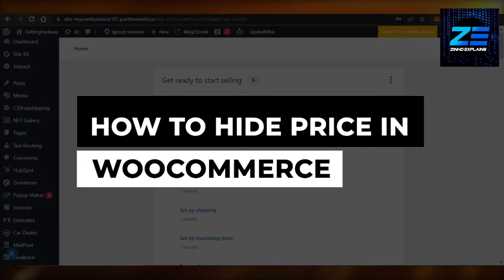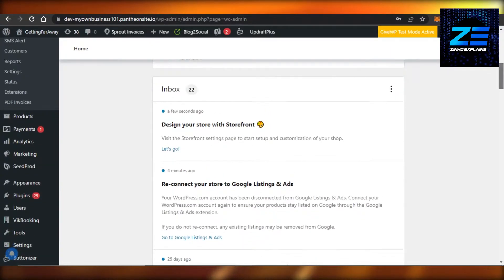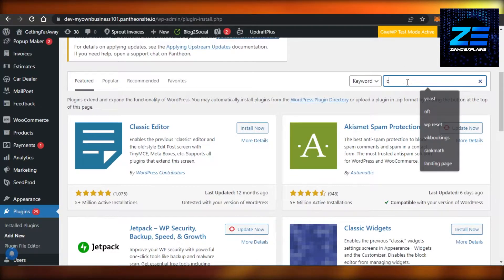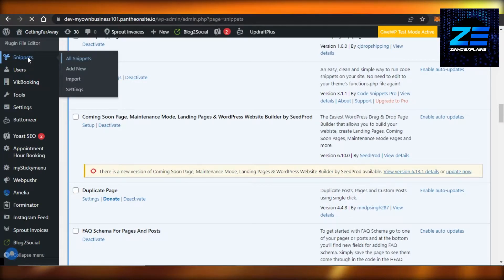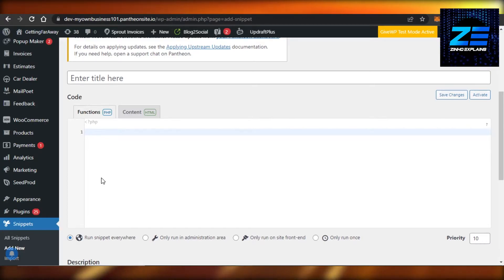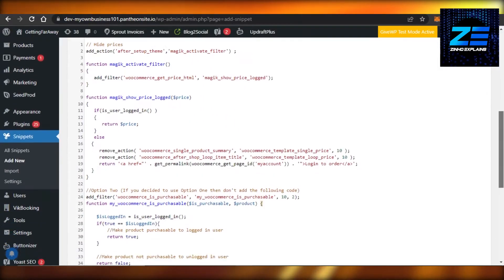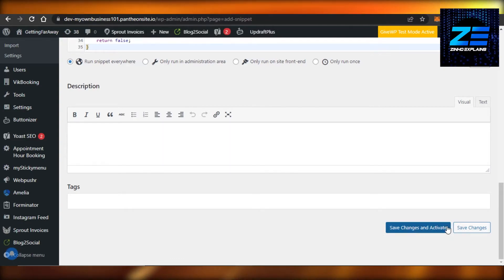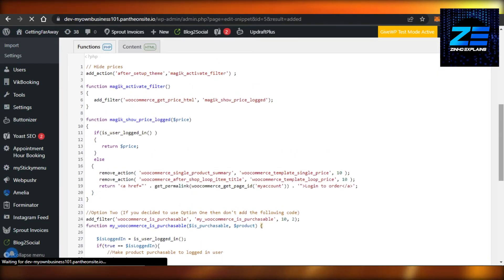How To Hide Price In WooCommerce 2025 (EASY WAY)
In this video I show you how you can Hide Price in WooCommerce. This is super easy to do and only takes just a few minutes of your time.